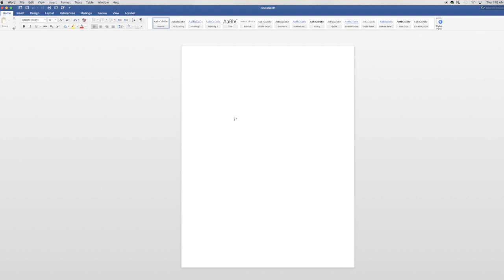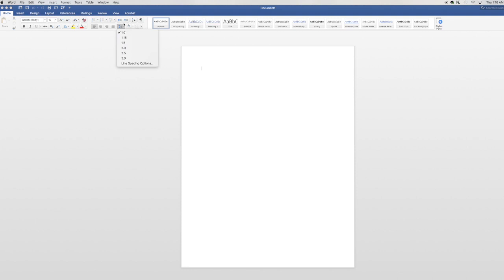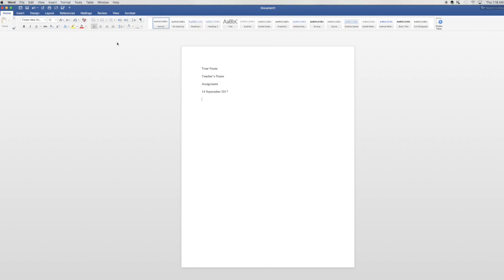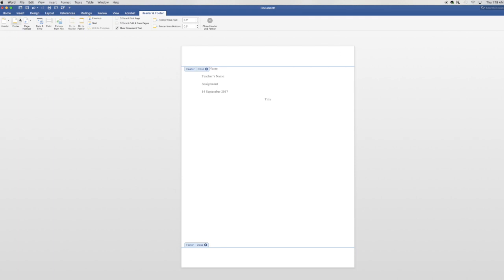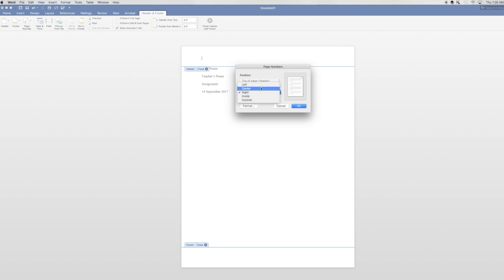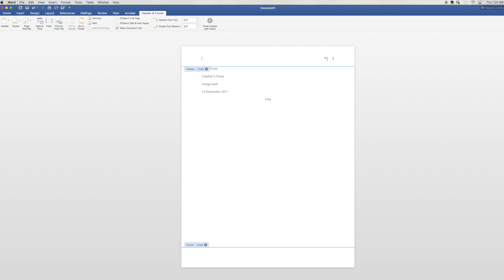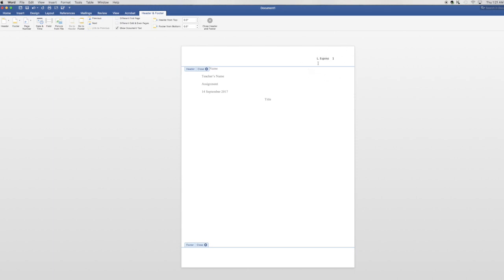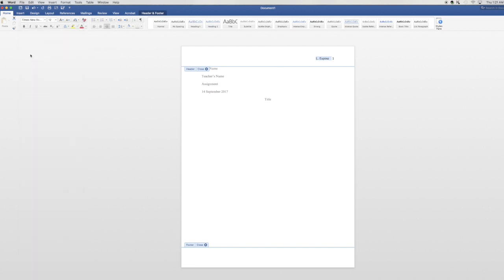MLA Heading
Beginning MLA formatting.